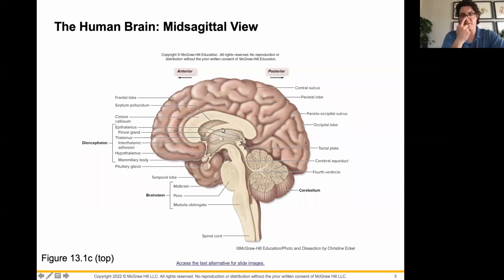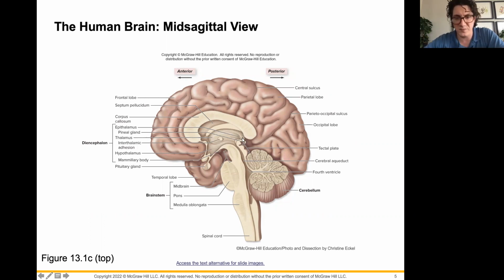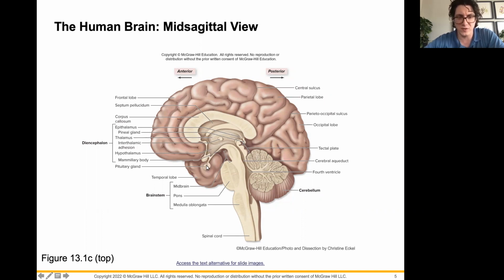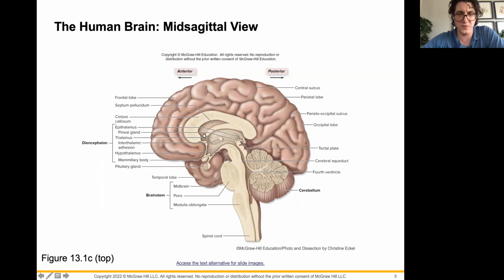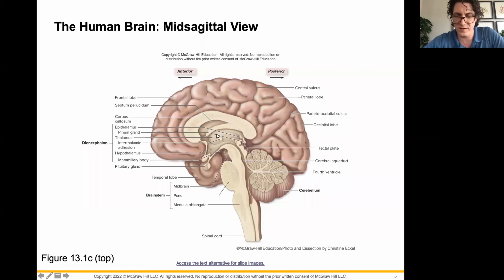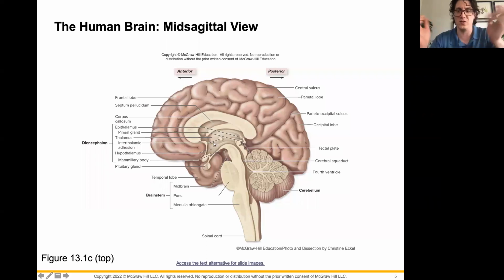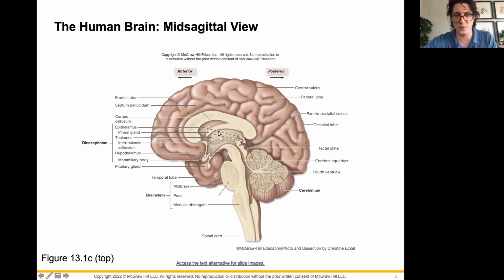Brain lab interior structures